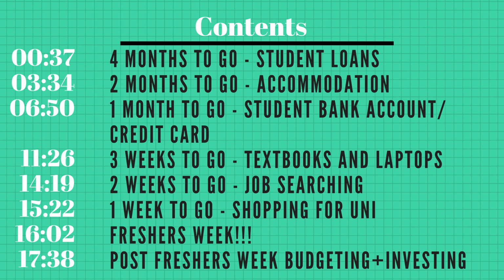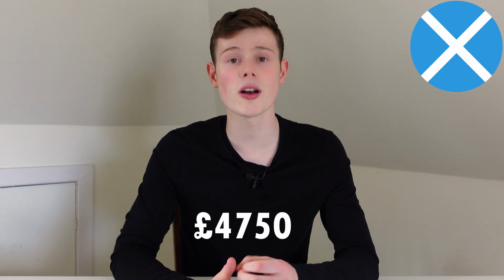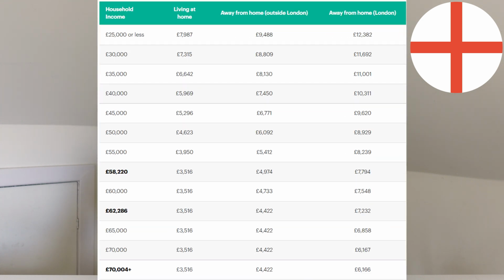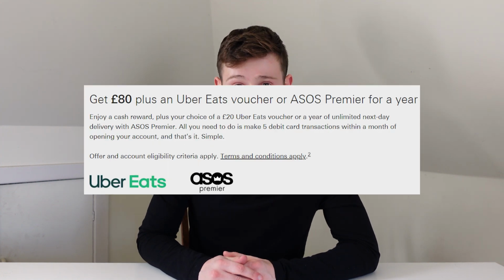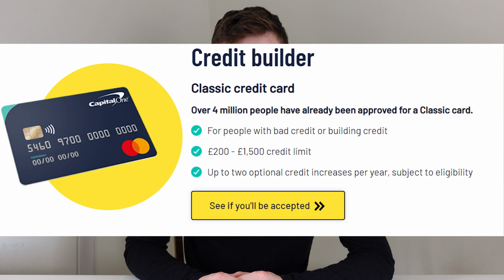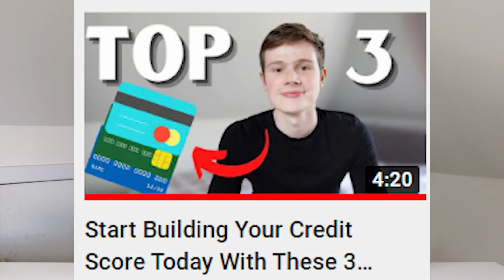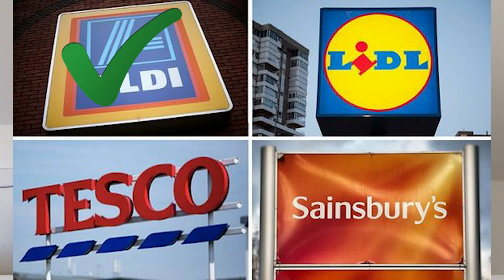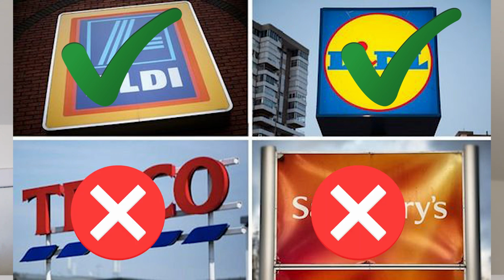How To Manage Your Money At University - FREE MINI COURSE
How to save money and make money as a student starts before you even get to University. This video will show you how to manage your money at University successfully starting from 4 months before university all the way through until graduation.
For a lot of people starting University will be the first time they truly have complete control over their finances and not everyone does very well at it! Especially during something like freshers week where everything is new and exciting and there is lots of peer pressure. So this video is meant to be a one stop guide to managing your money and making smart purchases in the run up to university as well as saving money, making money and getting started investing as university goes on.
I am confident if you follow the steps in this video then by the time you graduate from university you will be in as good a financial position as you could hope to be!

Student Loan Resources

If you enjoyed today's video then let me know by liking and commenting on this video!

Use this link when you sign up to Trading 212 for a free share worth up to £100!

3️⃣ Time Stamps
0:00 - Introduction
0:37 - 4 Months Until Uni - Student Loans
3:34 - 2 Months Until Uni - Accommodation
6:50 - 1 Month Until Uni - Student Bank Account / Credit Card
11:26 - 3 Weeks Until Uni - Textbooks/ Laptops
14:19 - 2 Weeks Until Uni - Job Searching
15:22 - 1 Week Until Uni - Shopping For Uni
16:02 - Freshers Week
17:38 - Post Freshers Week - Budgets and Investing